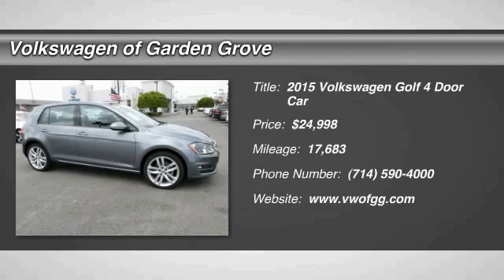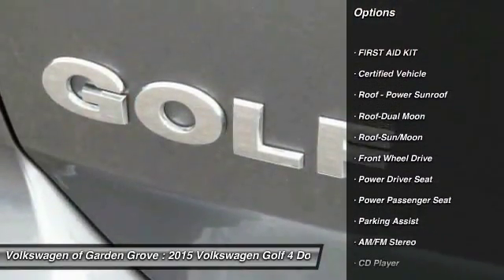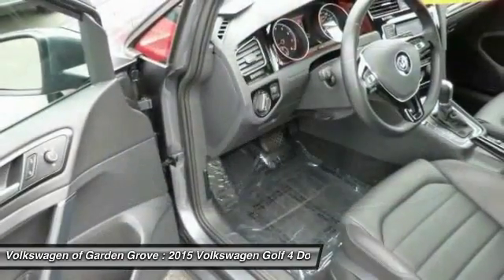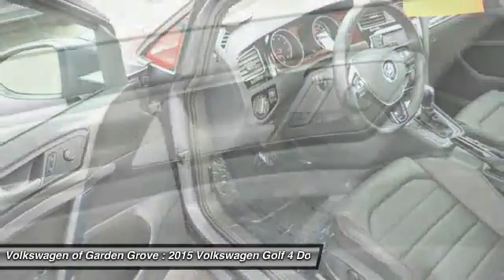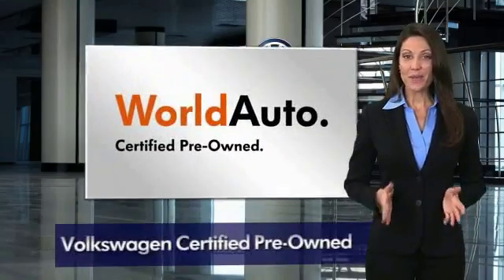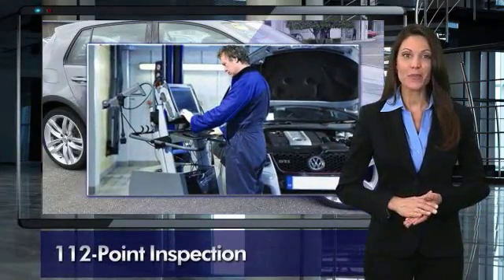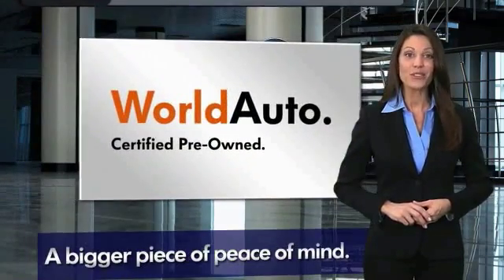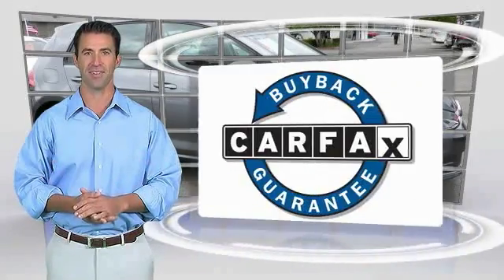2015 Volkswagen Golf Garden Grove CA 17808SL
2015 Volkswagen Golf TSI S w/Sunroof

Volkswagen Certified!  2015 Volkswagen Golf SEL with all the cool options such as Navigation, Bluetooth, and much more. Prior courtesy vehicle, Looks and Drives like New.  Volkswagen Certified Pre-Owned means you not only get the reassurance of a 2yr/24,000 mile Bumper-to-Bumper Limited Warranty, but also a 112-point inspection/reconditioning, 24/7 roadside assistance, and a complete CARFAX vehicle history report. This outstanding Volkswagen is one of the most sought after used vehicles on the market.  Visit us at Volkswagen of Garden Grove, FWY 22 @ Euclid, Family owned and operated.